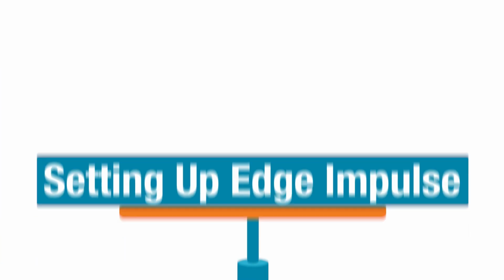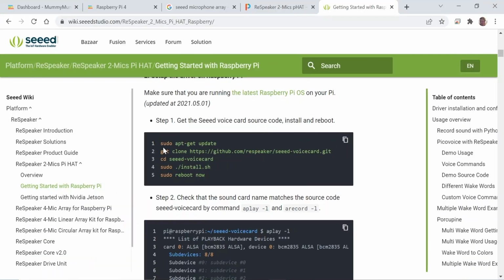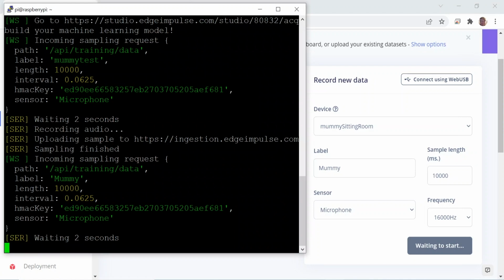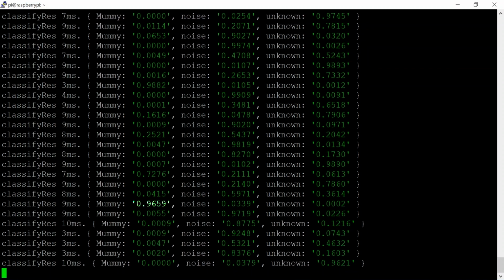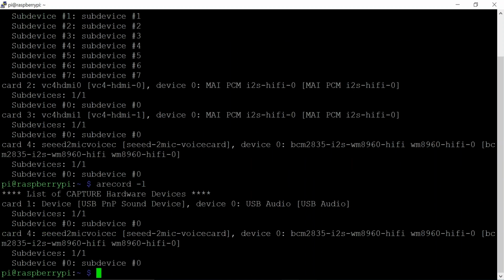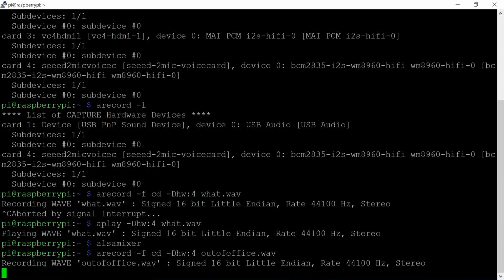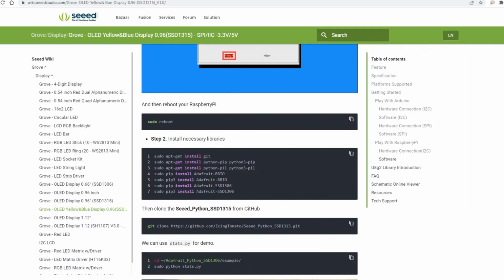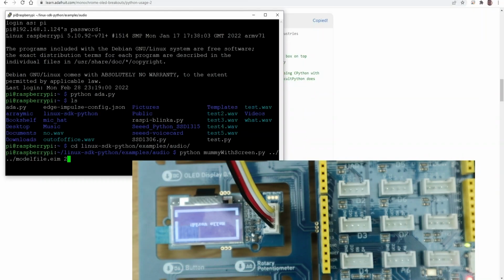Creating a “Mummy” Wake Word Detector with Raspberry Pi and Edge Impulse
Plenty of parents can relate: Lorraine’s children really like to say her name over and over again, several hundred times a day (or possibly thousands)? So she decided to use her maker skills to find out just how many times they were calling her! Using Edge Impulse, she trained a Raspberry Pi to listen out for her custom wake word: Mummy! Now connected to a Raspberry Pi, she could add any output she wanted, like a speaker that would play her voice recording back, or maybe an OLED screen displaying a counter. What would you add?

#0:00 Welcome to element14 presents
#0:16 Overview
#1:08 Setting Up Edge Impulse
#1:56 The Microphone
#4:36 Back to Edge Impulse!
#10:28 Live Demo
#11:56 Grove Board
#13:27 Coding the OLED Screen
#16:01 The Final Demo!
#16:37 Give your Feedback